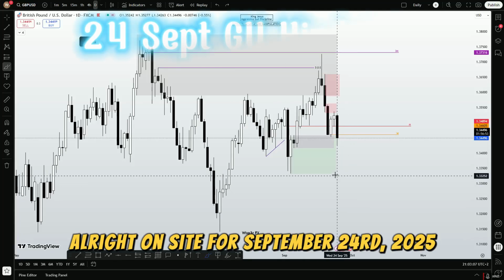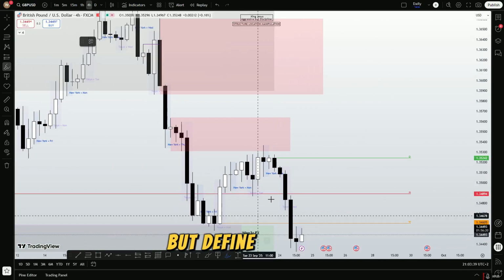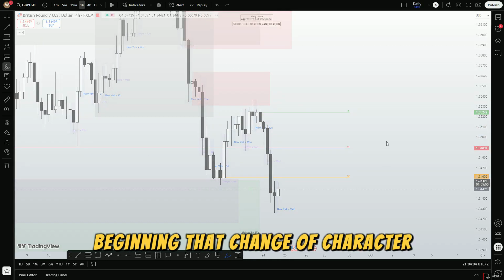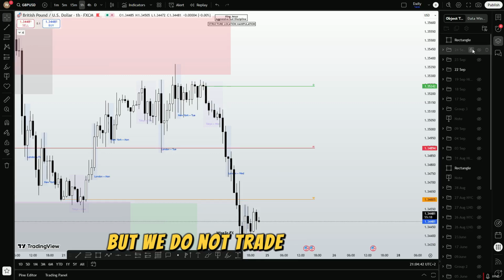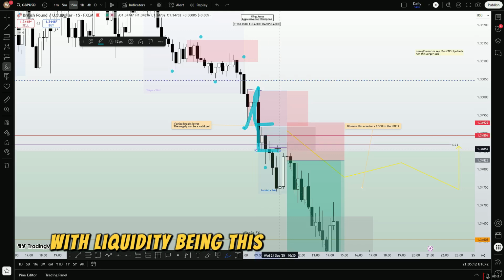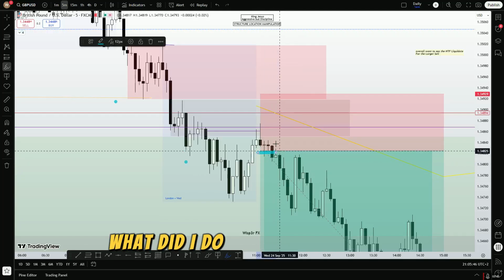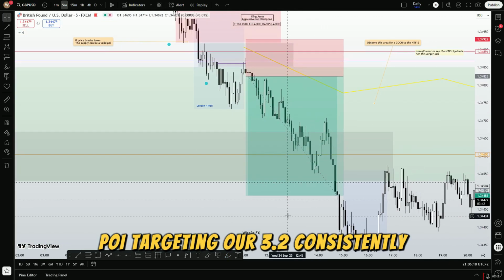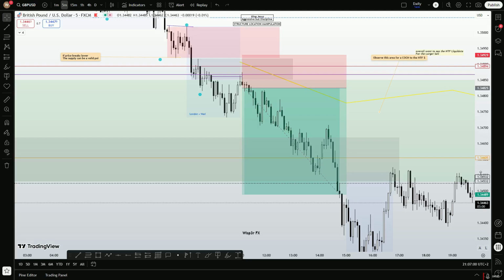24 Sept GU Hindsight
23 Sep GU Hindsight Gbp|Usd,